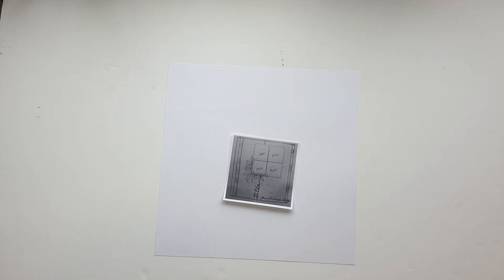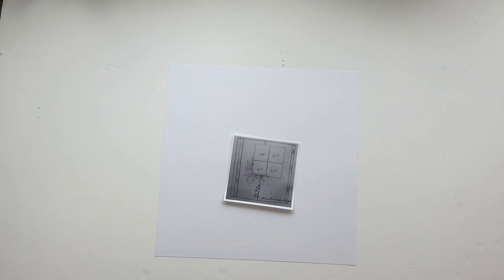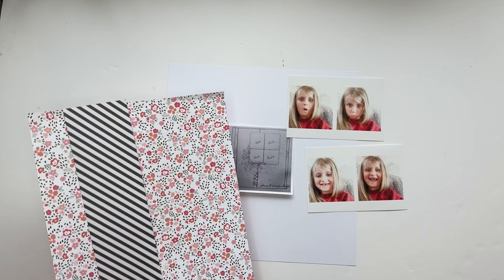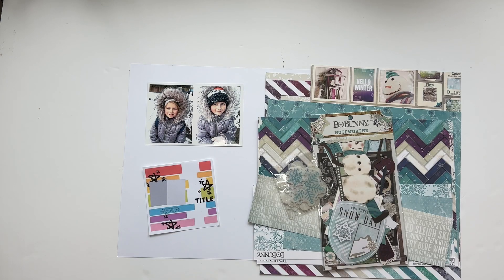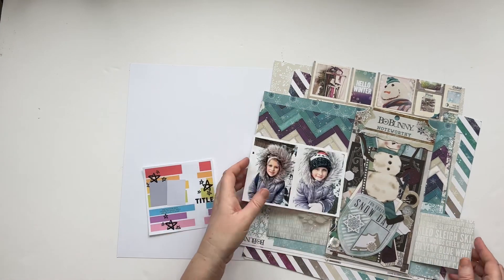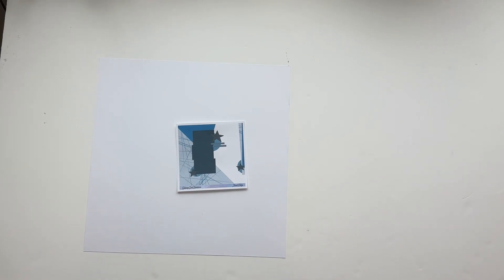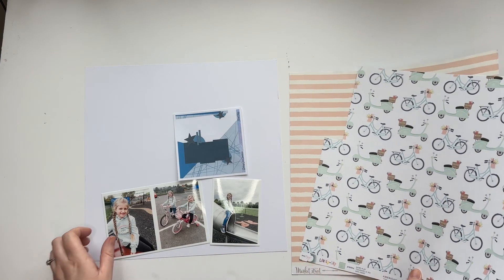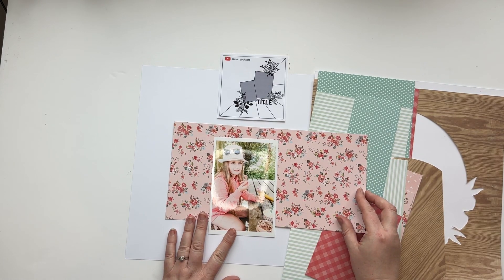30dscbl11 - Page Kits for 30 Days of Sketches - Days 1 - 5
I’m back! After a few years away from scrapbooking I recently started creating pages again. 30 Days of Sketches with @ChristysBeautifulLife seems like the perfect challenge to keep me motivated so today I’m sharing the page kits I’ve created for days 1 - 5.

Don’t forget to join Christy’s Facebook group for all the info and sketches

Sketch creators:
Day 1: Jessica Brodmerkle @jessie203jb
Day 2: Nicole Santos @cuzwelovetoscrapaz6721
Day 3: Debbie Norton Barton
Day 4: Janet Fritz @GalaxyGirlCreations
Day 5: Katie Scott @ScrappySisters